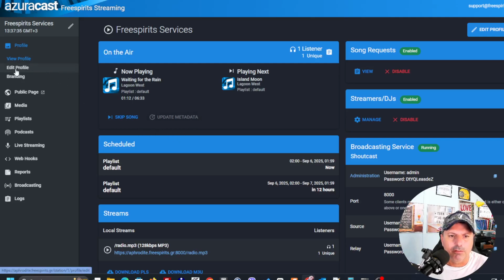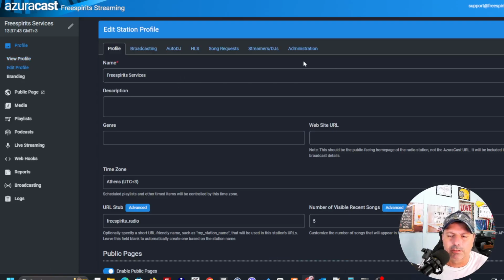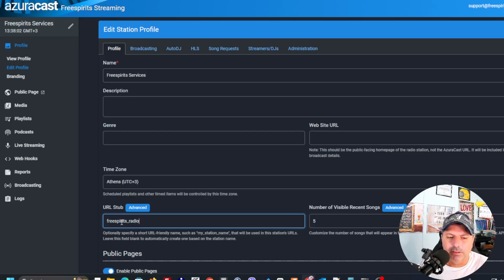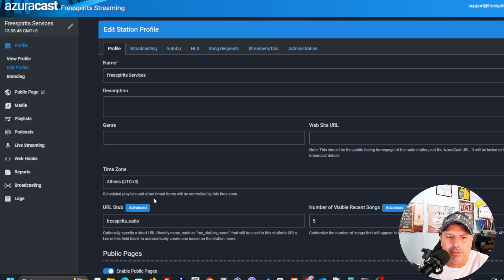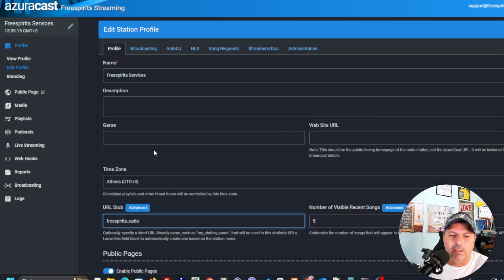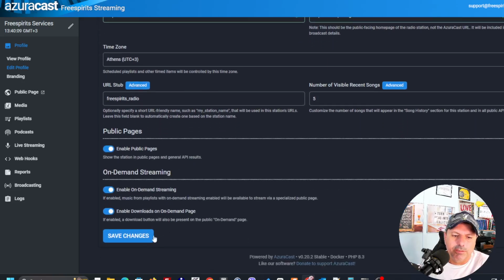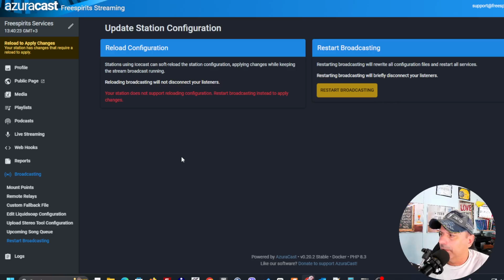Edit Your AzuraCast Radio Profile Step by Step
Learn how to edit your AzuraCast radio profile quickly and easily! This tutorial covers changing your station name, logo, description, and branding so your online radio station looks professional and attracts listeners.